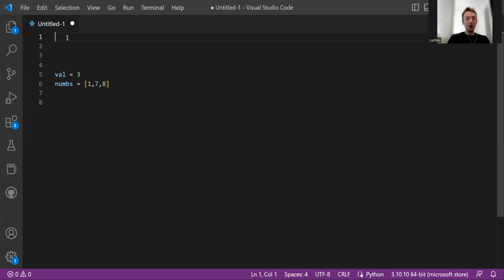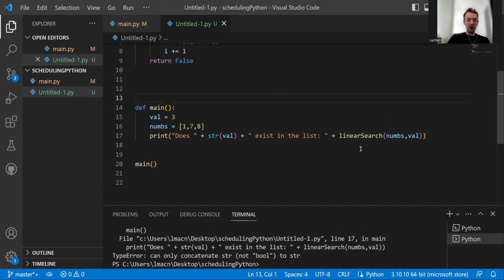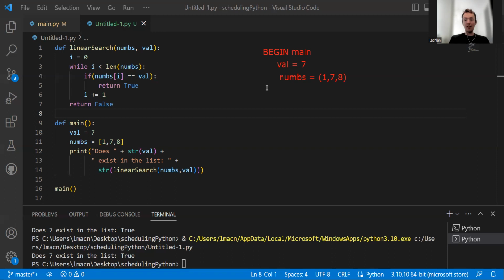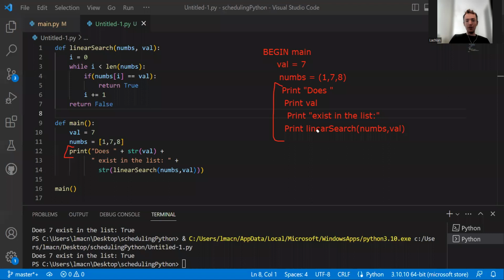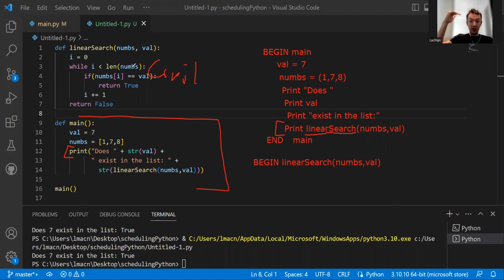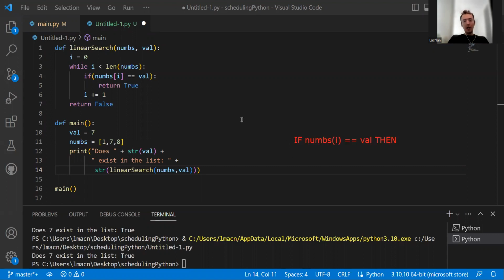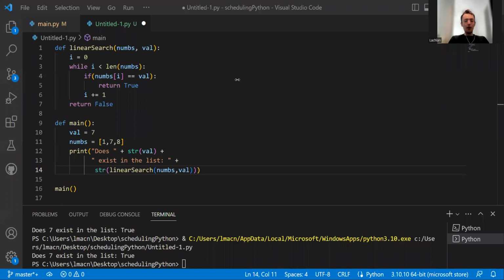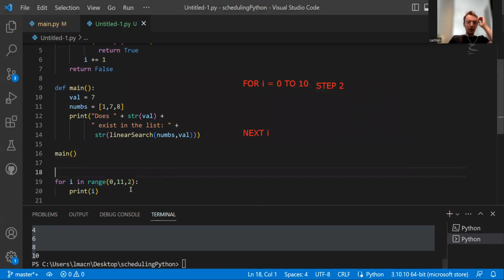Convert Python To Pseudocode - HSC Software Design & Dev